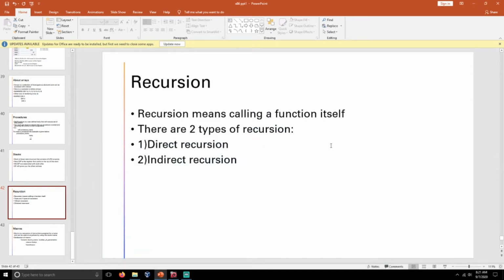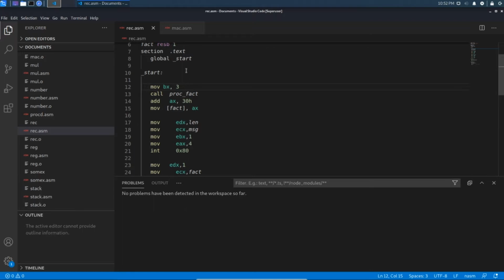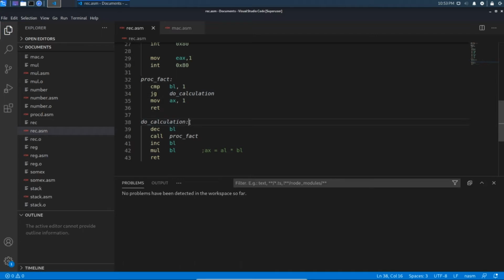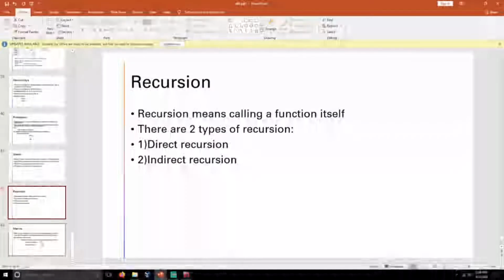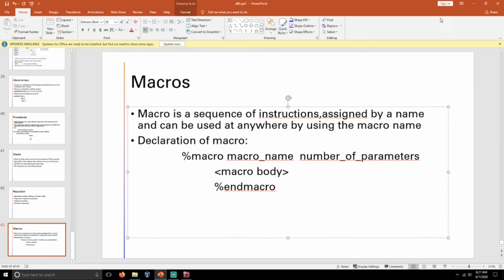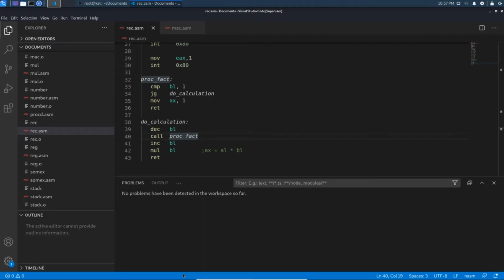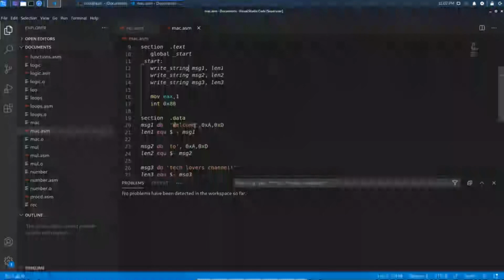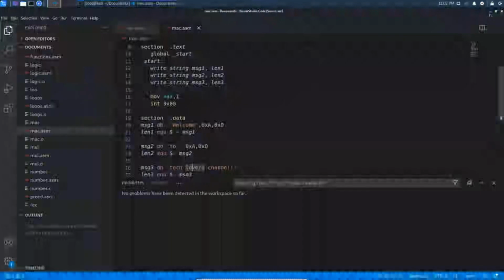x86 Assembly part-13 || Explanation about Macros and Recursion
You can dm me either on discord or instagram